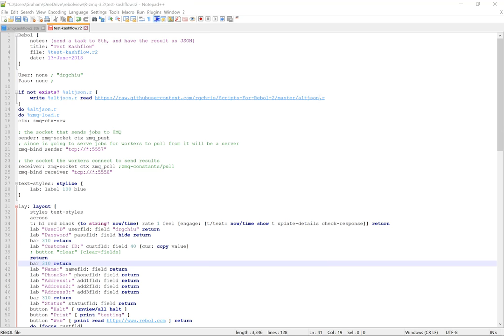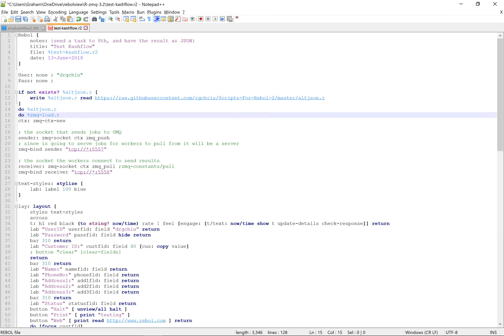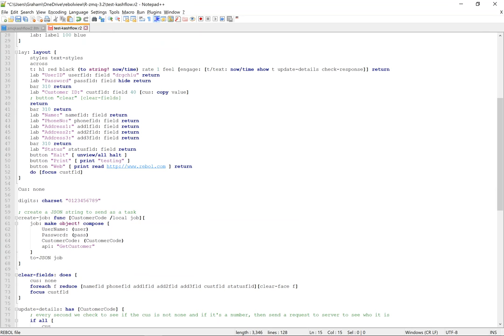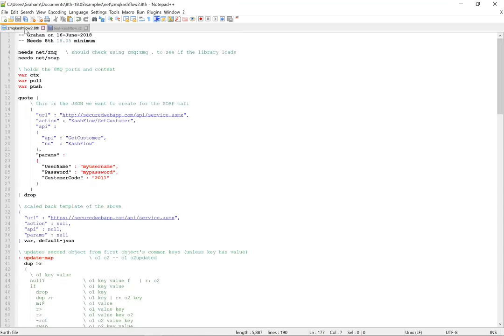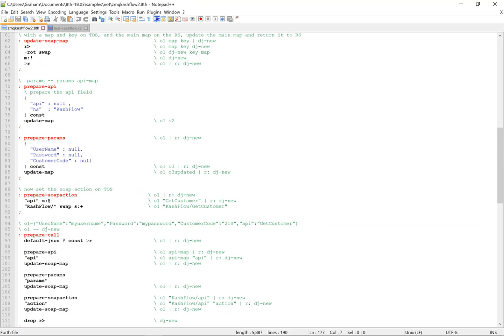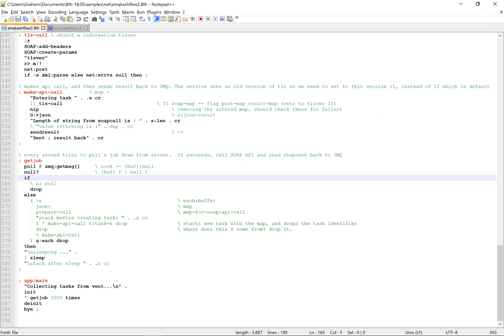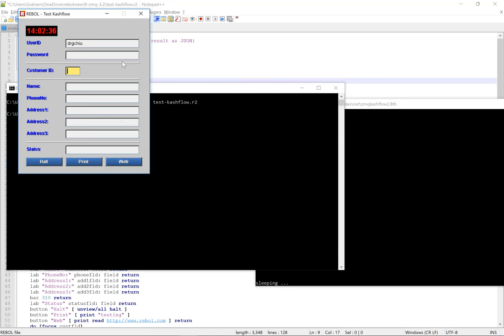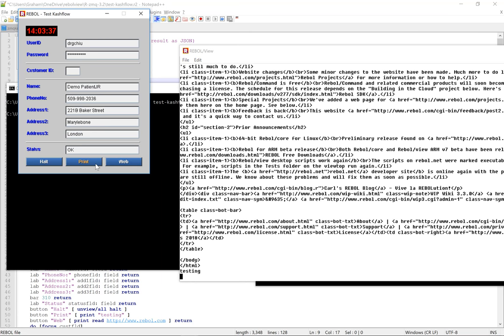Rebol and 8th integration via zeromq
Rebol 2 VID client using 8th to do a SOAP call using zeromq as the messaging library